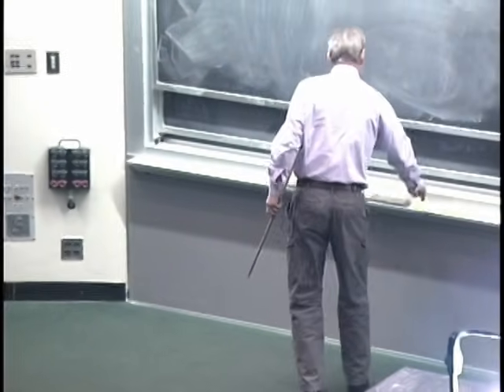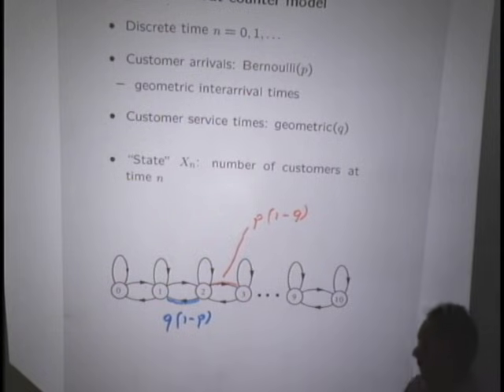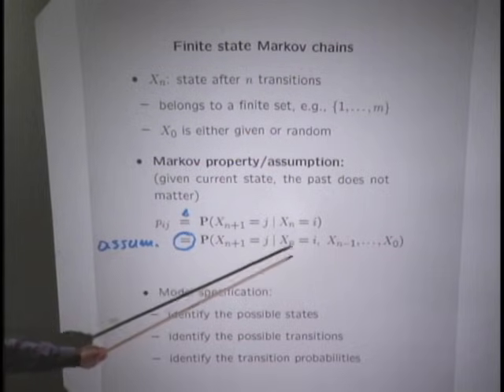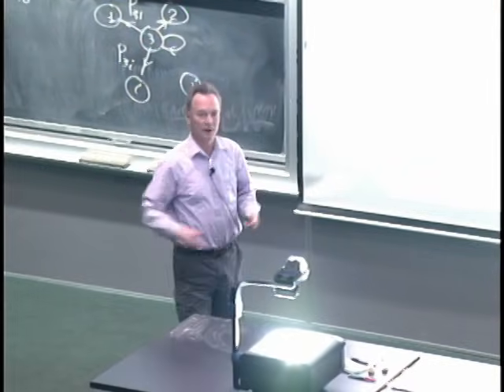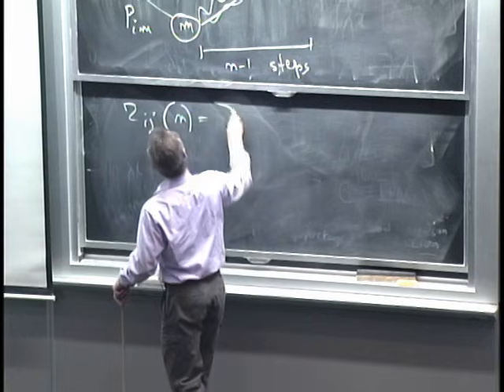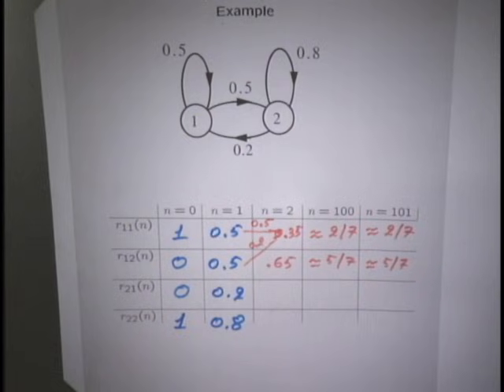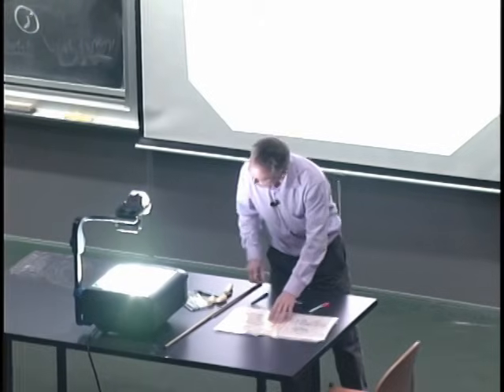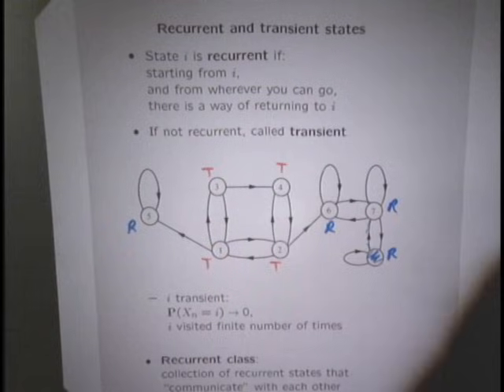16. Markov Chains I